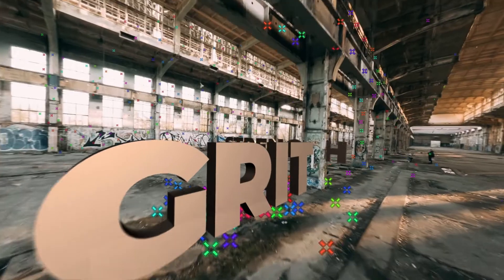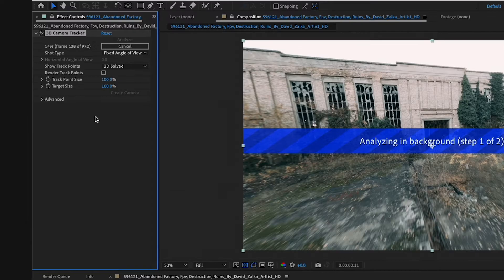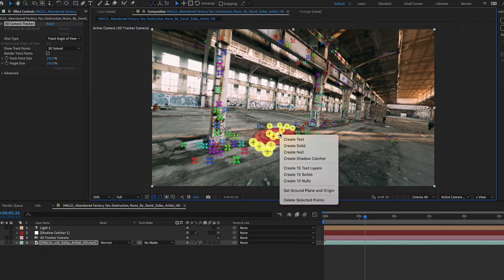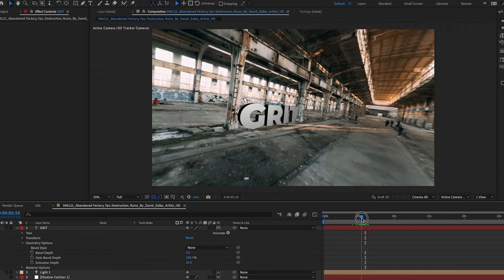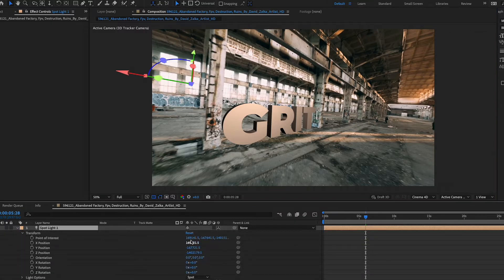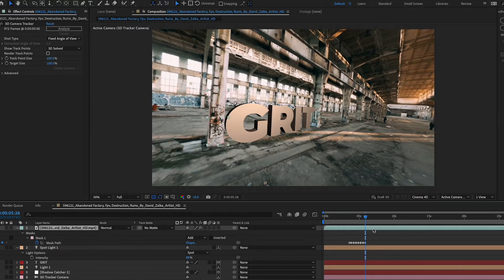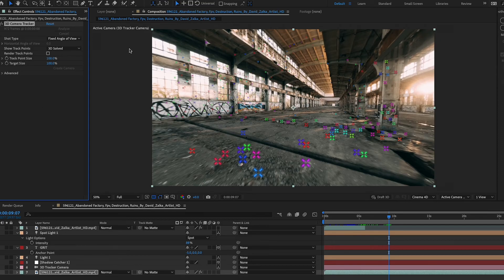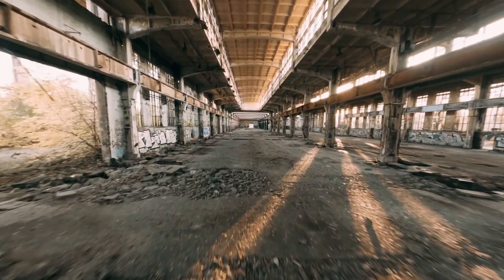Beginners Guide to 3D Text Motion Tracking in After Effects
In this tutorial, we will tackle 3D Text Motion Tracking in After Effects. You'll learn how to take your motion graphics to the next level by creating dynamic visuals that STAND OUT. With the powerful combination of 3D text and camera tracking, you'll be able to create stunning effects that bring your projects to life.

This step-by-step tutorial will guide you through the entire process, from importing your footage to adding and animating your 3D text. By the end of this tutorial, you'll have the skills to create eye-catching visuals that will grab your audience's attention and take your motion graphics to the next level.

CHAPTERS
00:00:00 - 00:00:15 - INTRODUCTION
00:00:15 - 00:00:53 - PREPPING PROJECT FOR 3D
00:00:53 - 00:01:55 - WORKING WITH 3D CAMERA TRACKER
00:01:54 - 00:03:40 - CREATING 3D TEXT IN OUR SCENE
00:03:41 - 00:05:20 - ADDING ELEMENTS TO SELL THE 3D EFFECT
00:05:21 - 00:06:32 - OUTRO